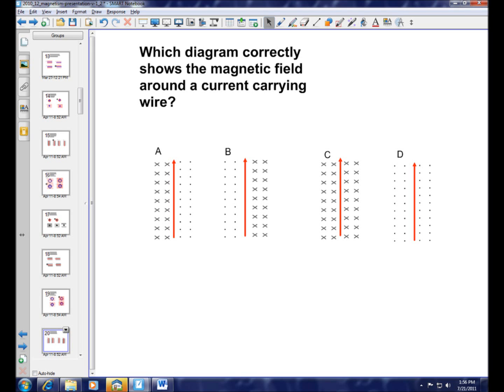Magnetism Presentation #08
Which diagram correctly shows the magnetic field around a current carrying wire?